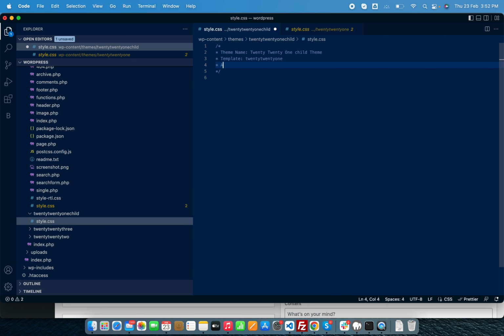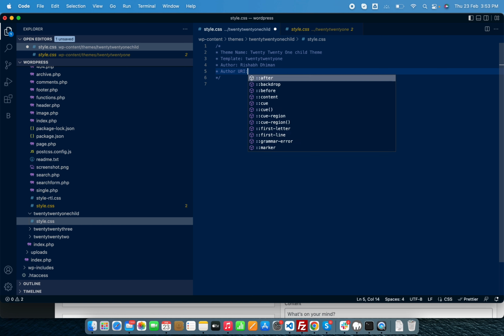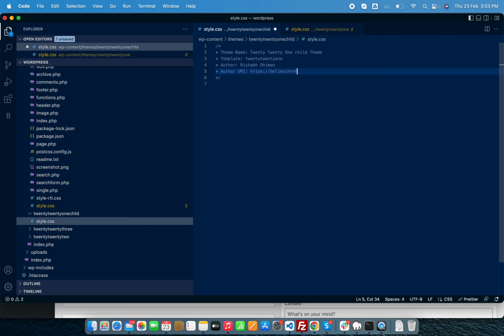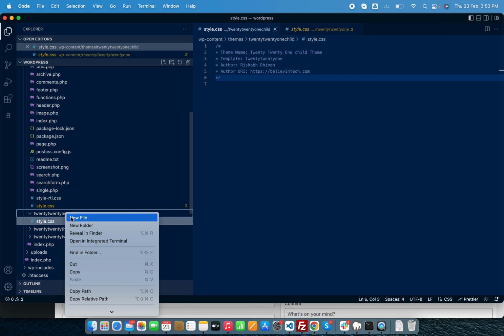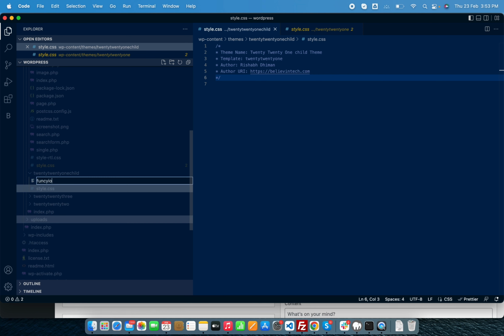How To Create Child Theme In WordPress 2023 {Without Plugin} | What Is It? Do You Need It? And Why?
Hey everyone! In today's video, we're going to learn about how to make WordPress child themes and how you can create one. If you're a WordPress user and want to make changes to your website's design, then creating a child theme is the safest way to do it. So let's get started!

Step 1: What is a WordPress Child Theme?

First things first, let's talk about what a child theme is. A child theme is a theme that inherits the functionality and styling of another theme, which is called the parent theme. The parent theme contains all the necessary files and code to make your website work, while the child theme is used to make customizations without modifying the parent theme.

Step 2: Why Use a Child Theme?

Well, the main reason is that when you modify the parent theme directly, you risk losing your changes when the parent theme gets updated. On the other hand, when you use a child theme, your changes remain intact even when the parent theme gets updated.

Step 3: Creating a Child Theme

First, you'll need to create a new folder in the WordPress themes directory. You can name this folder anything you like, but it's a good idea to include the word "child" in the name to make it clear that it's a child theme.

Step 4: Creating the Style.css File

Next, you'll need to create a style.css file in your child theme folder. This file is used to define the styles for your child theme. In the style.css file, you'll need to add a few lines of code to tell WordPress that this is a child theme and to specify the parent theme.

Step 5: Creating the function.php File

The next file you'll need to create is function.php. This file is used to add additional functionality to your child theme.

This will give me motivation to make more such content like this.

Also do write your thoughts or any doubt in the comment section.

Timescode
0:00 - Introduction
0:13 - What is Child Theme?
1:02 - How to create Child Theme?
1:55 - Creating a style.css file in Child Theme Folder
03:23 - Creating function.php file in Child Theme Folder
07:14 - Activate the Child Theme